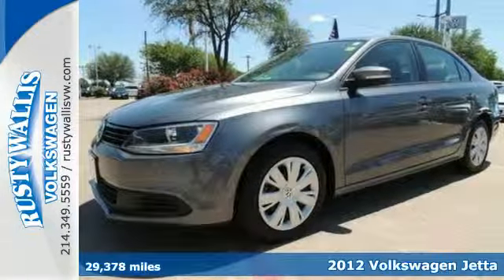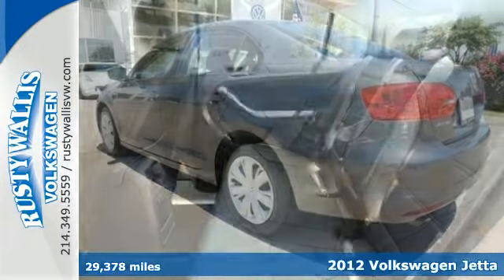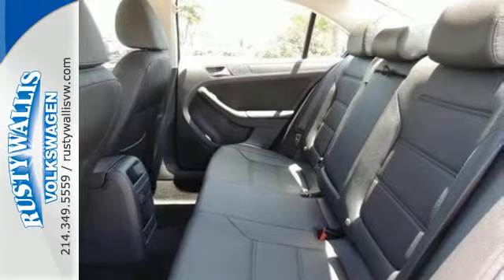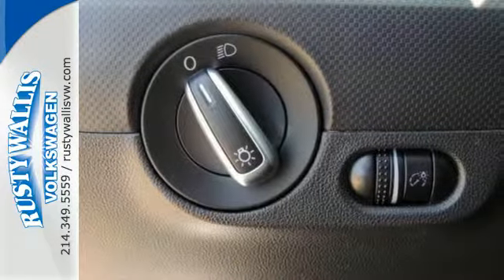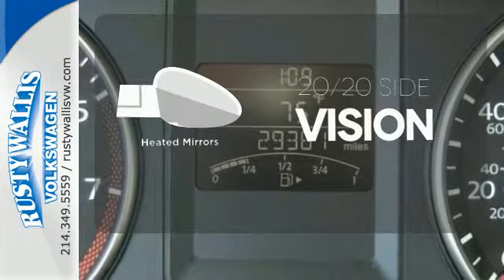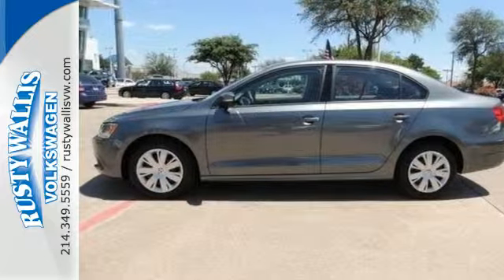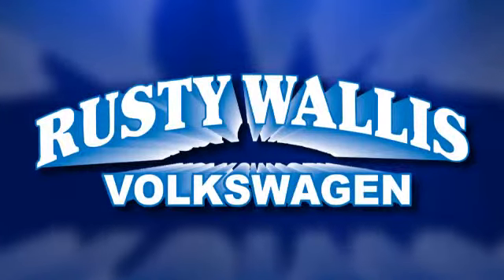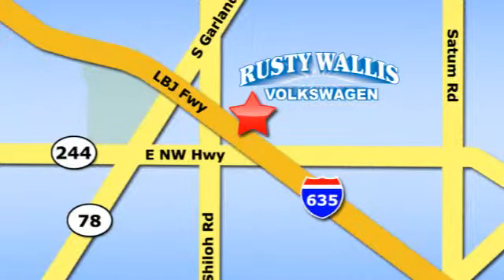2012 Volkswagen Jetta Dallas TX Garland, TX V150502A - SOLD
Year: 2012
Make: Volkswagen
Model: Jetta
Trim: 2.5L SE
Engine: 5 Cyl - 2.5L
Transmission: Manual
Color: Platinum Gray Metallic
Mileage: 29378
Stock #: V150502A
VIN: 3VWBX7AJ9CM031072
Stick shift! Wow! Where do I start?! The Jetta is an above average compact sedan. Nominated for the Car And Driver 2011 Ten Best List. Offers a winning ride-and-handling combination.

Address:
12635 LBJ Freeway